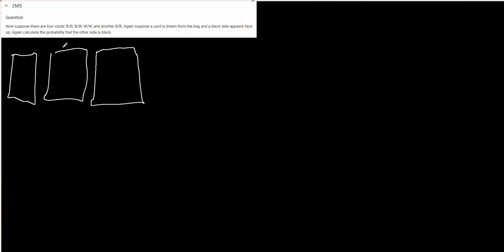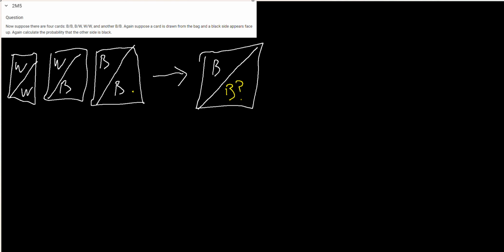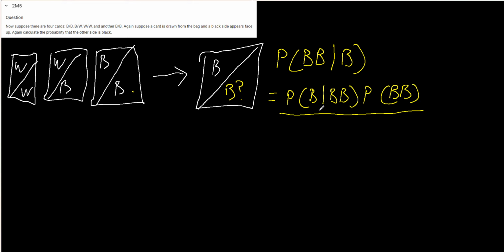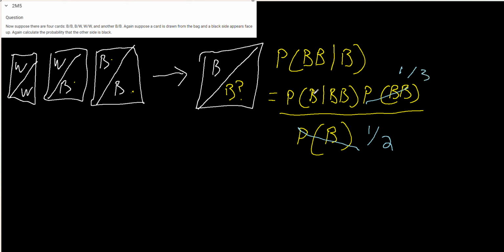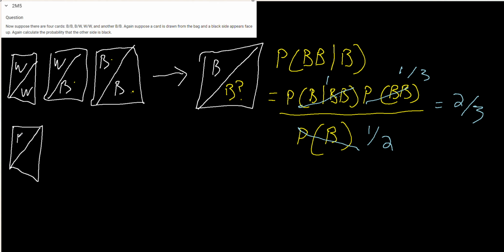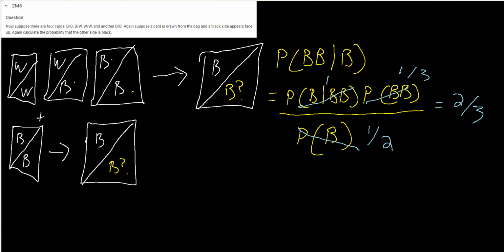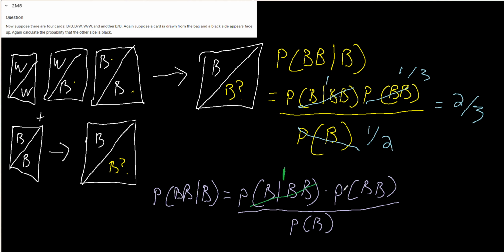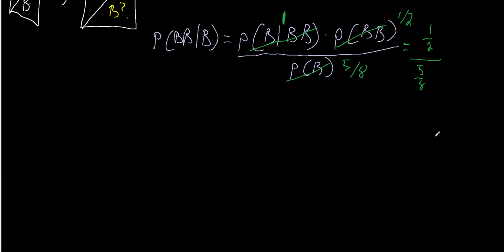Statistical Rethinking (2nd Ed), 2M5 | Bayes as counting, continuation of 2M4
This video is about question 2M5:
Now suppose there are four cards: B/B, B/W, W/W, and another B/B. Again suppose a card is drawn from the bag and a black side appears face up. Again calculate the probability that the other side is black.